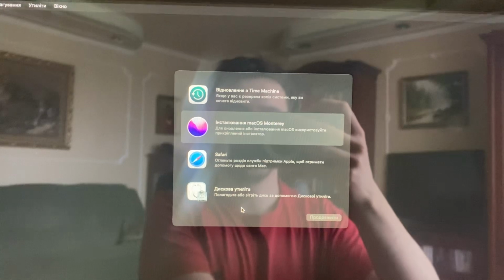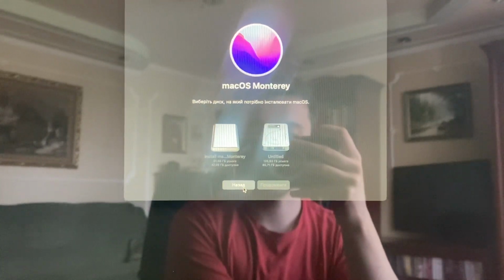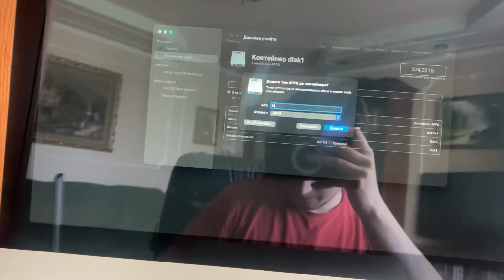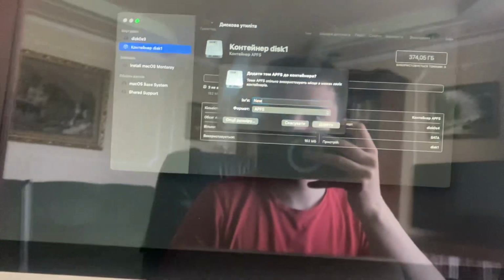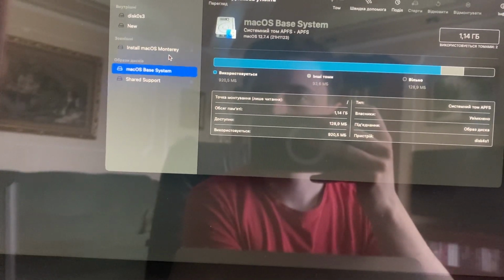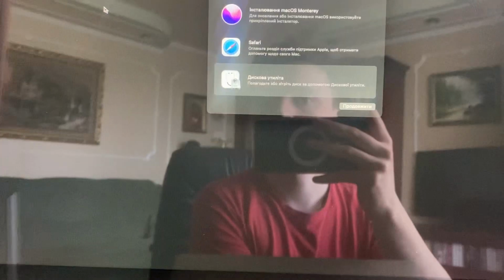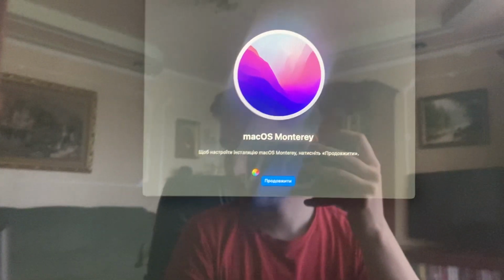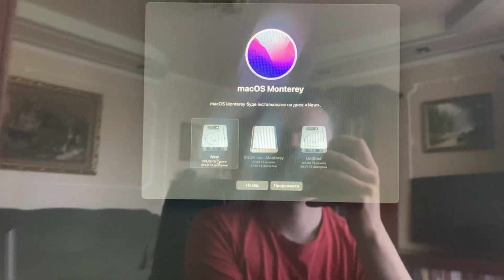Can’t Find Disk For Installation macOS